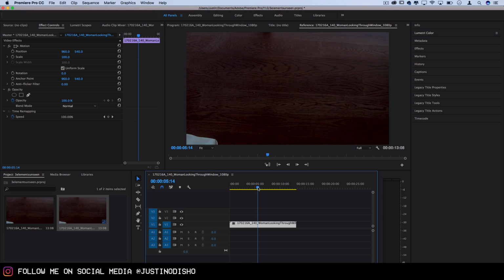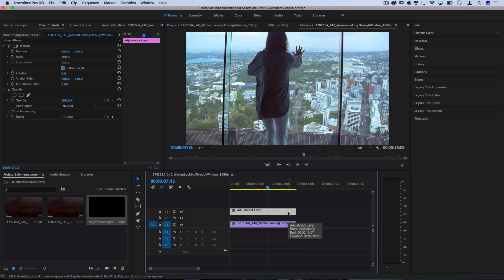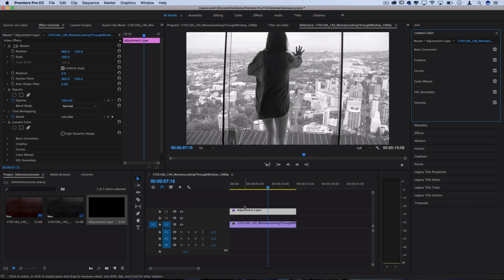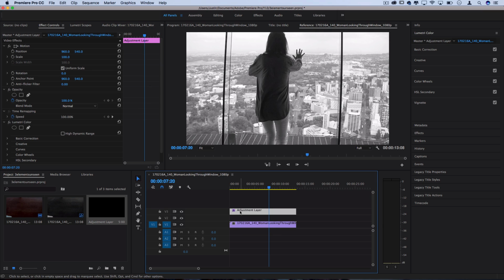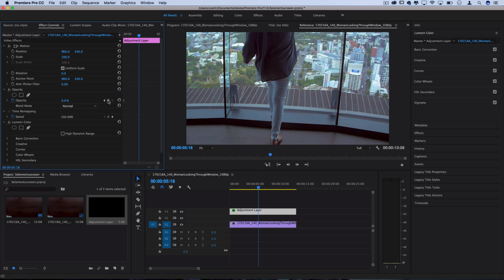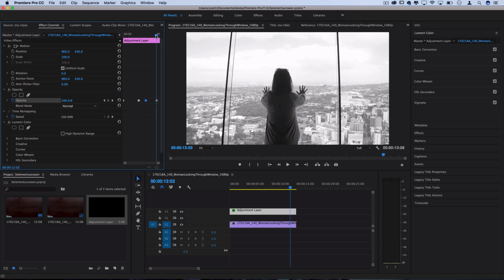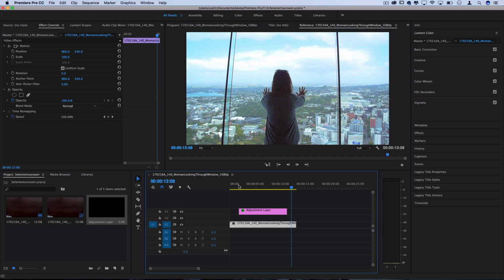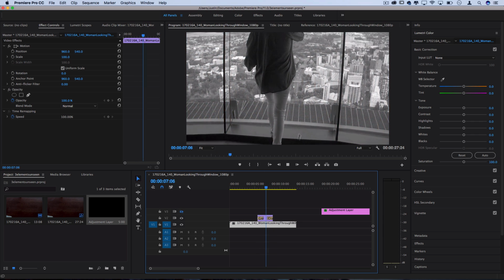Adobe Premiere Pro: COLOR to Black & White Fade Effect (Tutorial / How to)